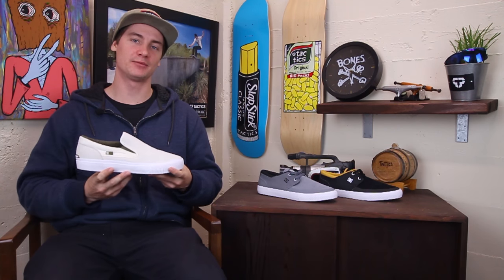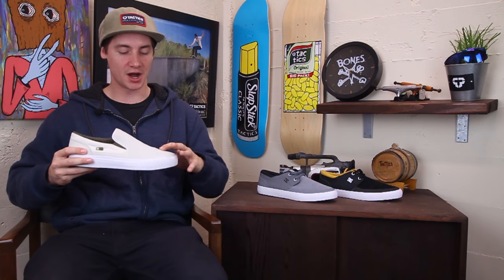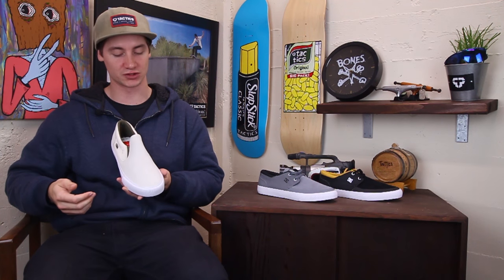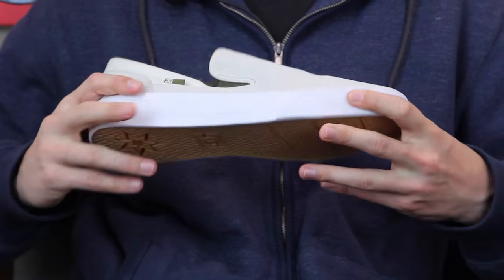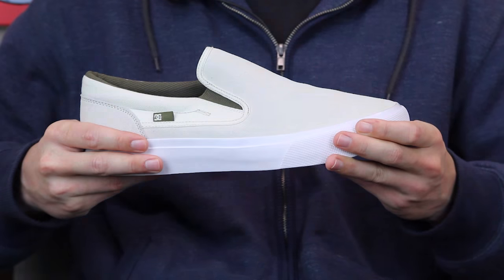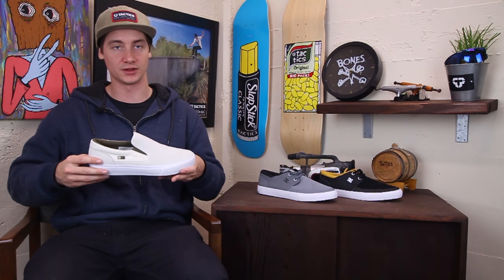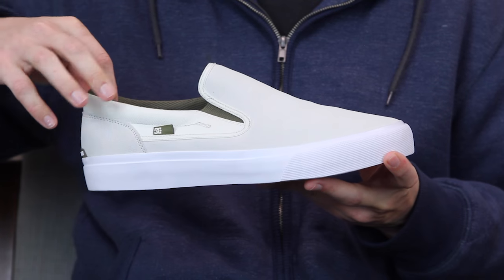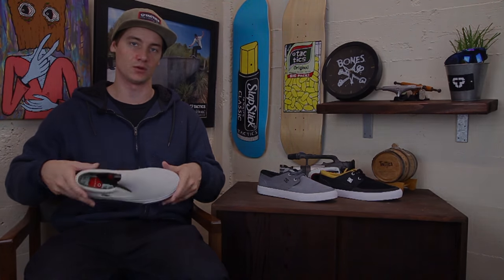DC Trace Slip-On S Skate Shoes Review - Tactics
Check out the DC Trace Slip-On S Skate Shoes Coming Soon at Tactics

The DC Shoes Trace Slip-On S skate shoes offer the flexibility of a vulcanized sole in a skate-able and durable silhouette. Upgraded with DC's Super Suede for added durability against flip tricks, this classic slip has be reinvented and built for skateboarding.